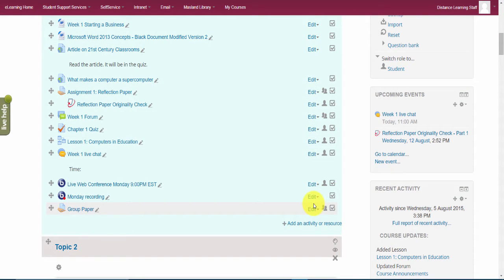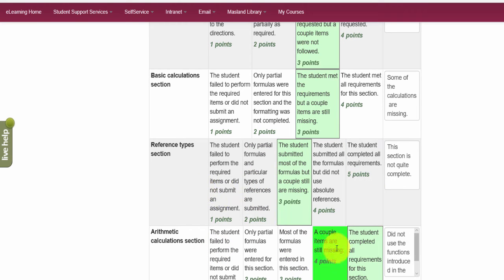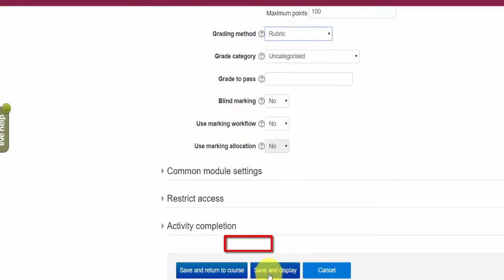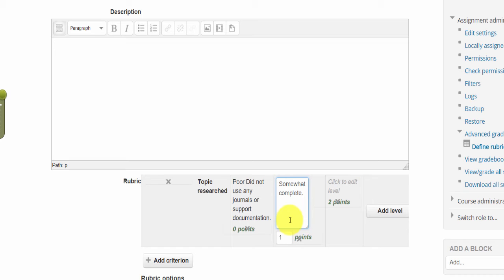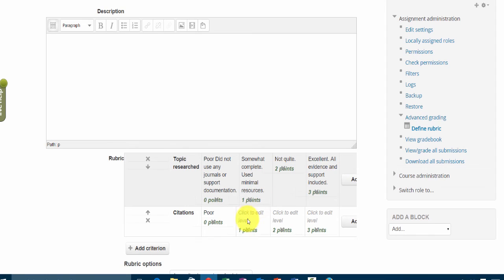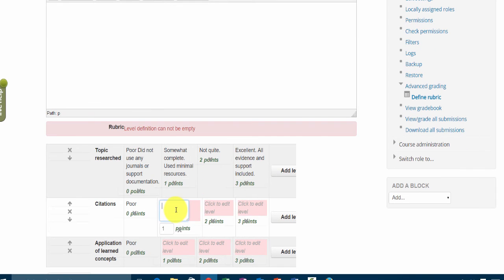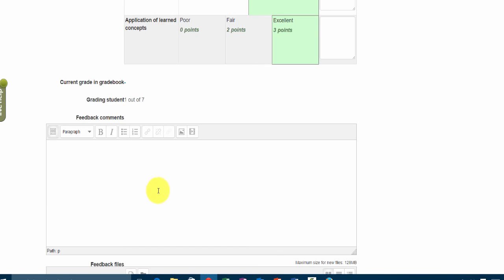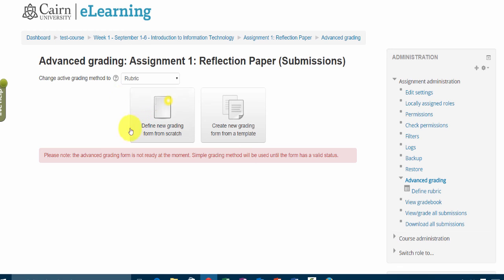Configuring and Using Rubrics in a Course in Moodle™ Software Platform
An easy to follow step-by-step faculty tutorial outlining how to configure and use rubrics in a course in Moodle™ Software Platform.

Understand how rubrics work.
Learn how to create and apply a rubric in for an assignment in Moodle™ Software Platform 2.9.
Learn how to grade using a rubric in a course in Moodle™ Software Platform.